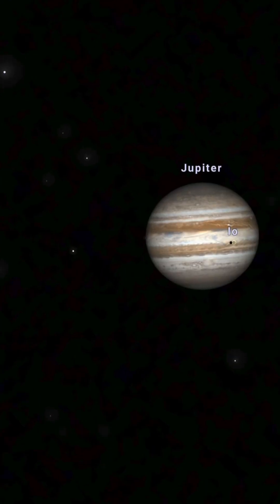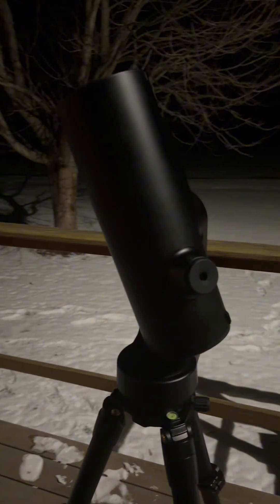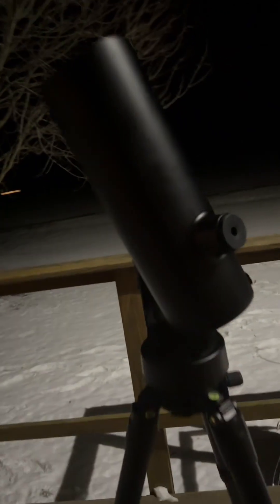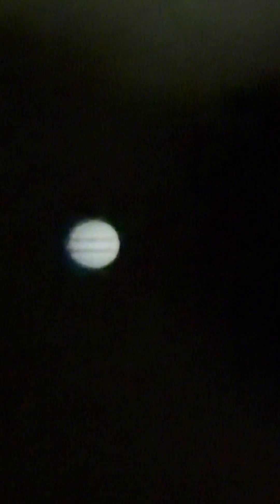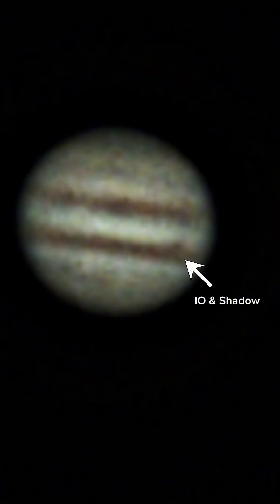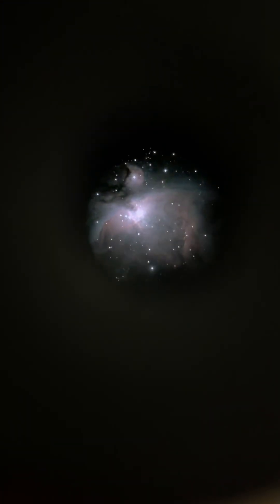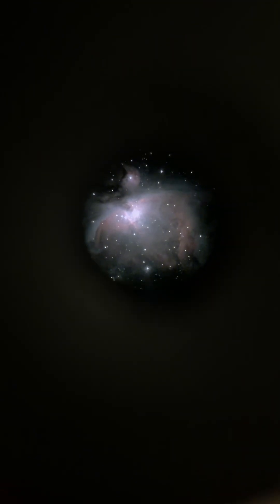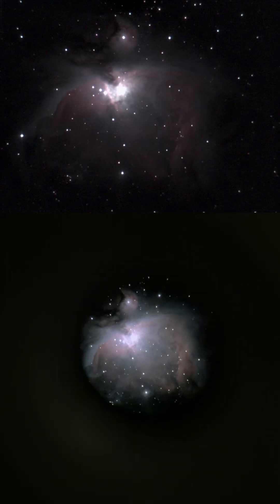Jupiter & Orion Nebula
Jupiter & Orion Nebula through Odyssey Pro Smart Telescope